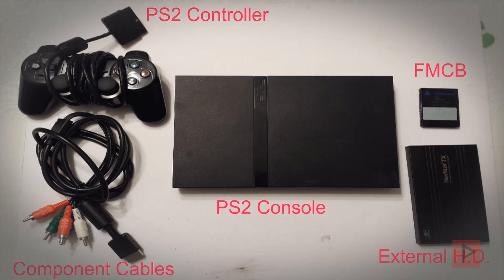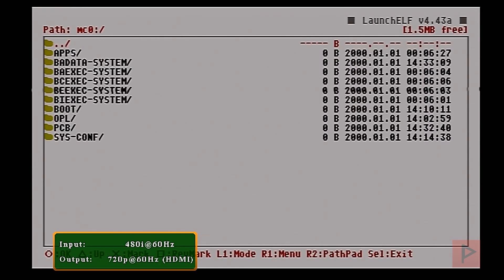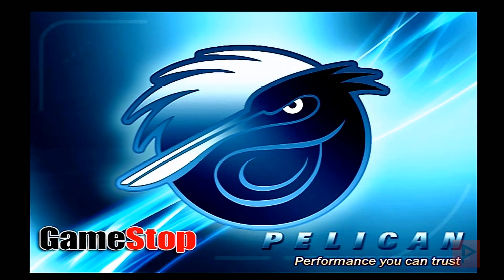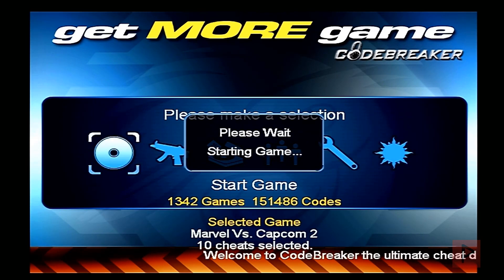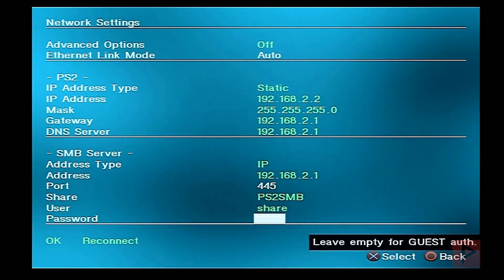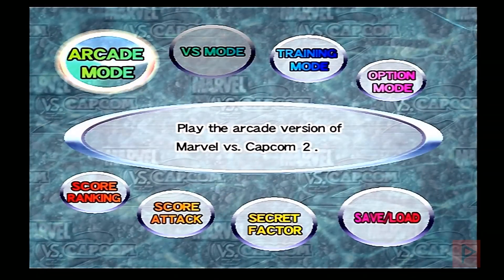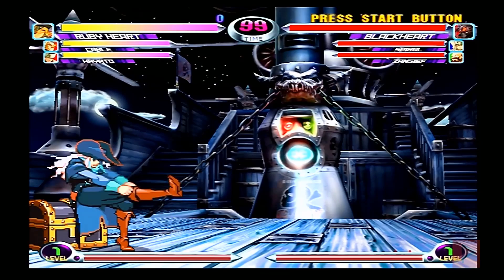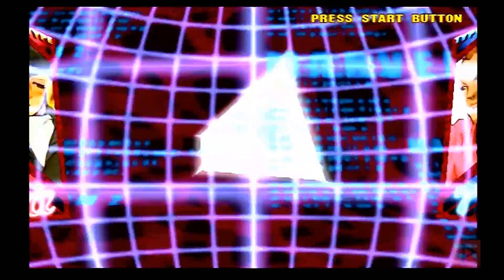Codebreaker, OPL, and SMB Tutorial Using FMCB (2020)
In today's tutorial I will be showcasing how I go about using Codebreaker, OPL, and SMB all with using FMCB on my PS2 slim. Both OPL and Codebreaker are run off the memory card, and my PS2 games are shared from a USB flash drive connected to my TP Link nano travel router.

This is a cool way to play your SMB shared PS2 games with cheats.

Of course, if you want to do it with ps2rd or Cheat Device, I expect the process to be similar. Enjoy!